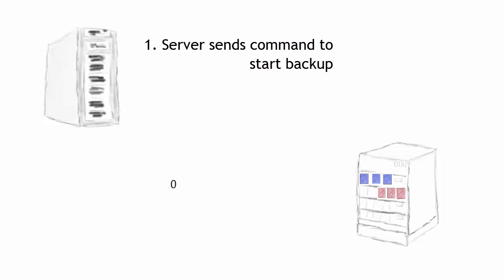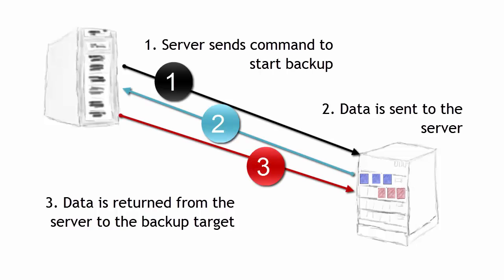Server - Storage Backup Flow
Learn about the relationship between the server and storage when backing up.